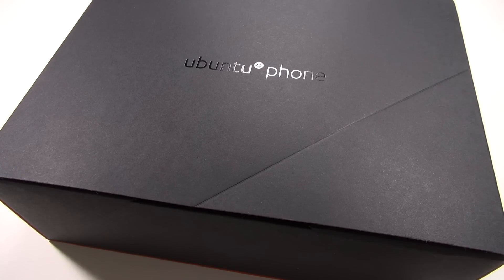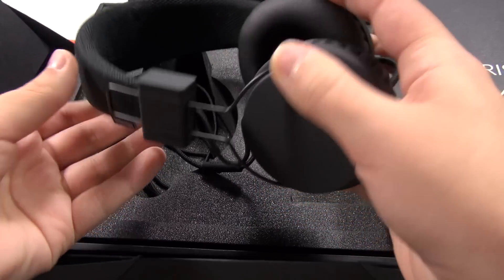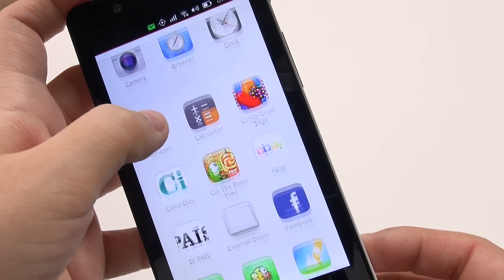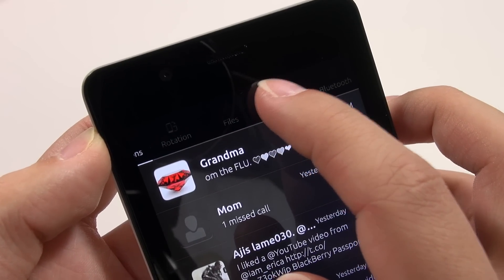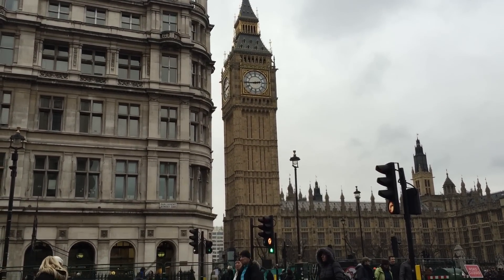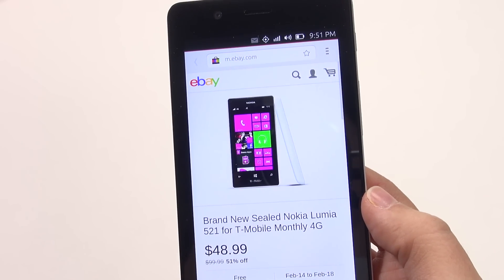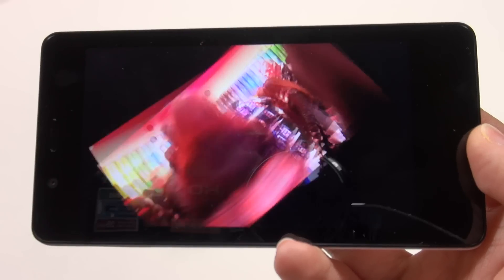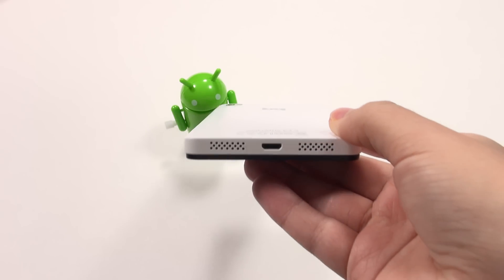Ubuntu Phone: Is It Worth It? (Aquaris E4.5)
I am back from London. I attended the Ubuntu Phone Insider event and have an Ubuntu Phone I took back with me. Here is what think about the device and the OS.
Cool Stuff I have or Like: